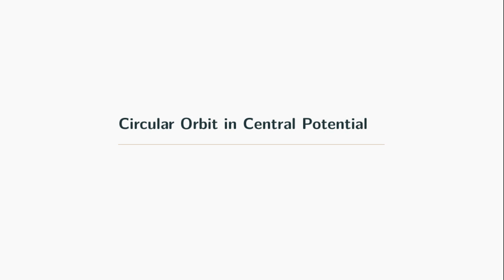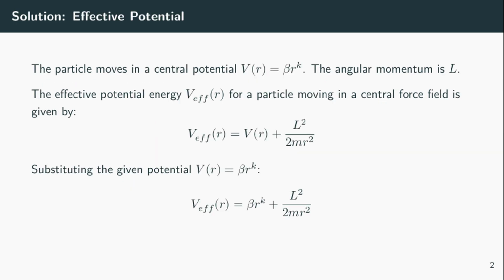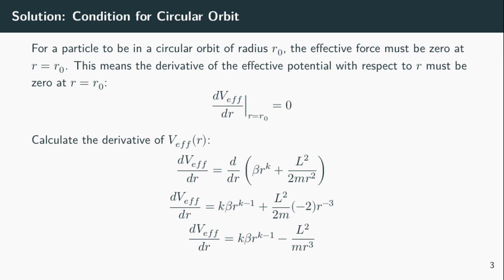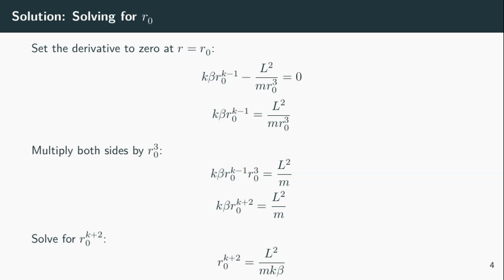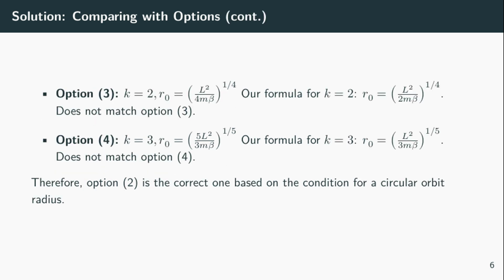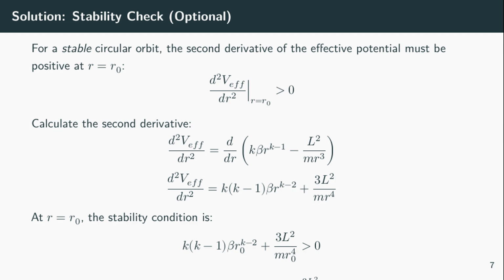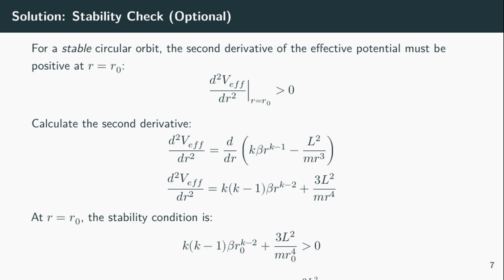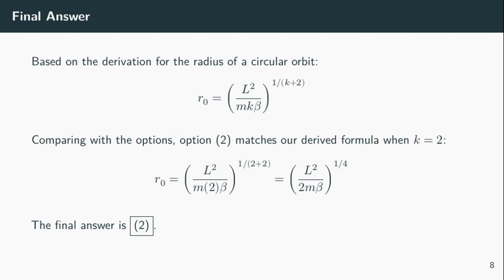Circular Orbit in Central Potential | CSIR UGC NET June 2023 | Physical Sciences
A clear explanation of how to analyze the conditions for a circular orbit in a central potential. This problem is solved as per the CSIR UGC NET June 2023 Physical Sciences examination.